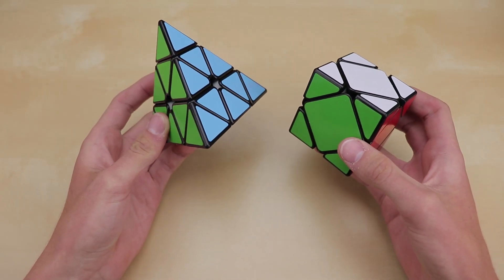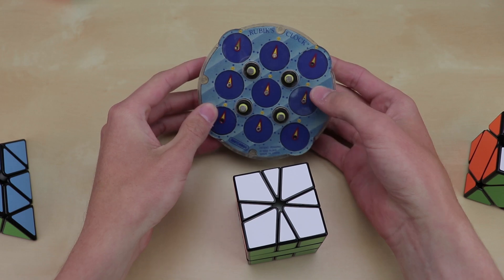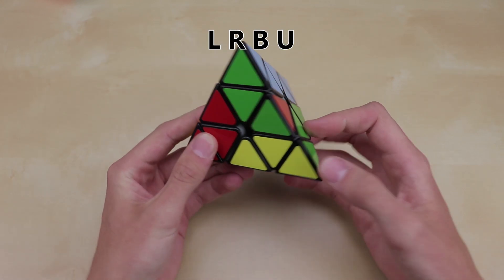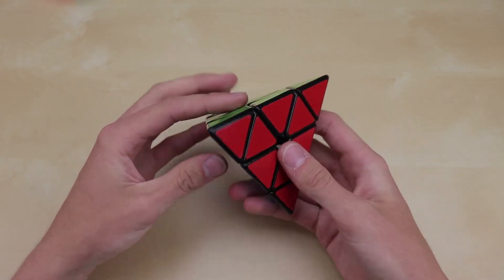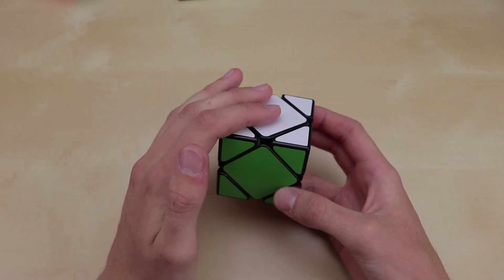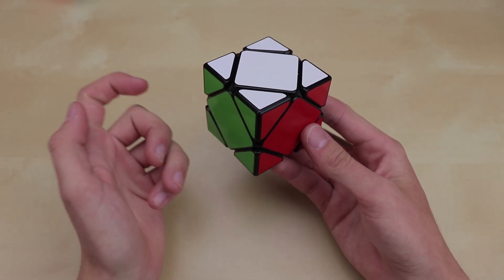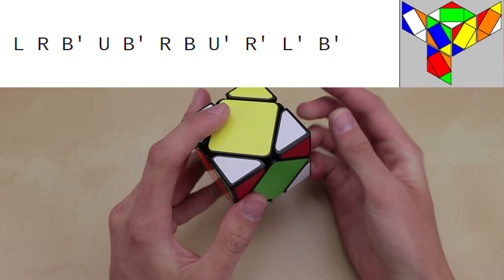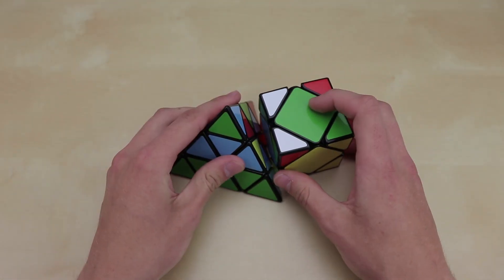How to Scramble Pyraminx & Skewb [WCA Notation]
I cover how the WCA notates pyraminx and skewb scrambles, to complete my series of all the WCA events.